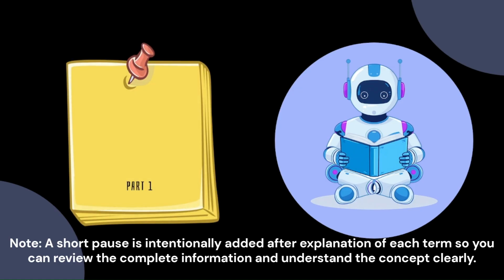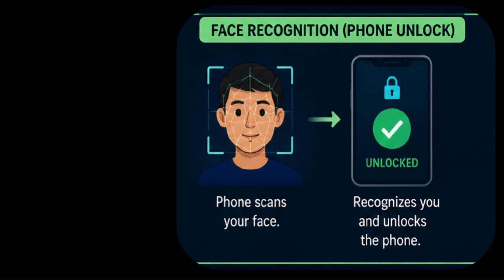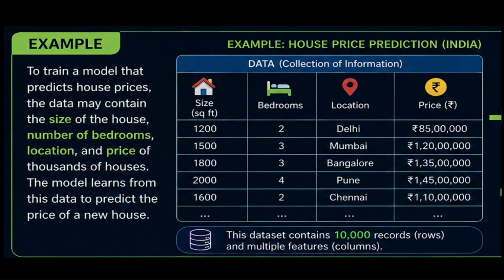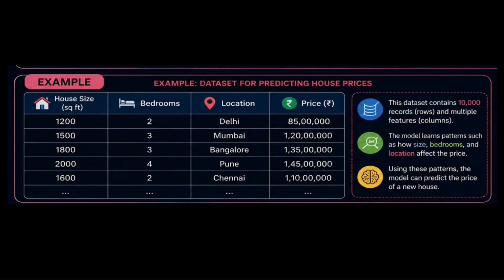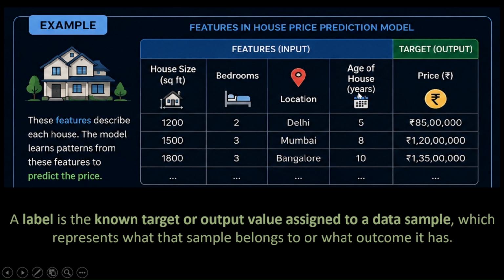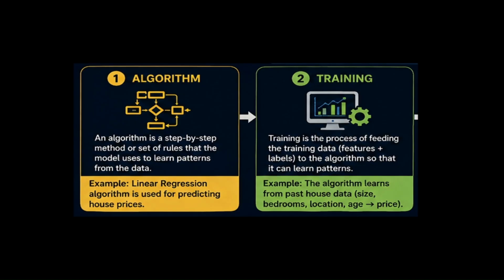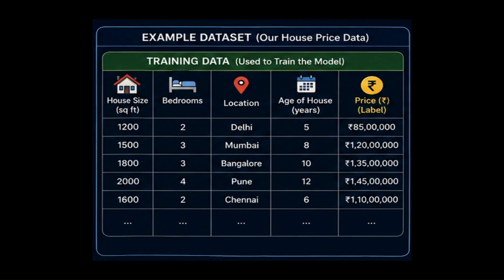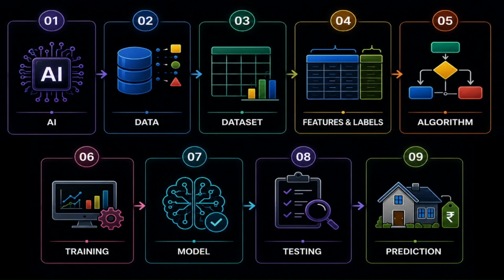You Must Know These Terms to Learn Machine Learning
Essential Machine Learning Terminology

Before diving deeper into Machine Learning, it is important to understand the basic terminology used throughout the subject.

In this lecture, we explore 9 essential Machine Learning terms in a simple and beginner-friendly way. Instead of learning these terms only through definitions, we understand them with practical examples and connect them to a real Machine Learning problem — House Price Prediction.

In this video, we cover:

1. Artificial Intelligence (AI)
   What is Artificial Intelligence? How is it related to human-like intelligence, and how do machines use AI to perform tasks such as recognizing patterns, solving problems, and making decisions?

2. Data
   What is data in Machine Learning? We understand data using the example of house price prediction and see why information such as house size, number of bedrooms, location, and age can be useful.

3. Dataset
   What is a dataset? We understand how individual pieces of data are organized into a structured collection that can be used for Machine Learning.

4. Features and Labels
   What are features and labels? Using the house price example, we understand why house size, bedrooms, location, and age are features, while the actual house price is the target or label.

5. Algorithm
   What is a Machine Learning algorithm? We briefly introduce algorithms such as Linear Regression, Decision Tree, Random Forest, and Support Vector Machine.

6. Training
   What does it mean to train a Machine Learning model? We understand how an algorithm learns patterns and relationships from training data.

7. Model
   What exactly is a Machine Learning model? We see how a trained model is created after the learning process.

8. Testing
   How do we check whether a Machine Learning model is performing well? We understand the importance of testing a trained model using unseen data.

9. Prediction
   Finally, we understand how a trained Machine Learning model uses new input data to make a prediction, such as predicting the price of a new house.

Throughout the lecture, the House Price Prediction example helps us connect these terms and understand the complete flow:

Data → Dataset → Features & Labels → Algorithm → Training → Model → Testing → Prediction

This video is especially useful for:
• Students learning Machine Learning for the first time
• Beginners in Artificial Intelligence and Data Science
• Students preparing for Machine Learning courses and examinations
• Anyone who wants to understand basic Machine Learning terminology in simple language

The objective of this lecture is to make these commonly used Machine Learning terms easy to understand before moving on to more advanced concepts.

This is Part 1 of the Essential Machine Learning Terminology series. More important terms and concepts will be covered in the upcoming videos.